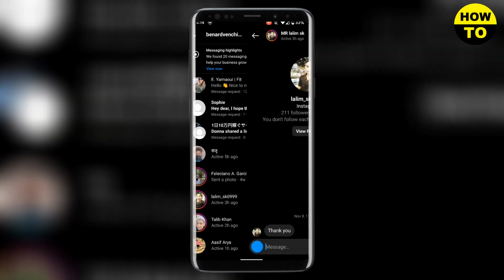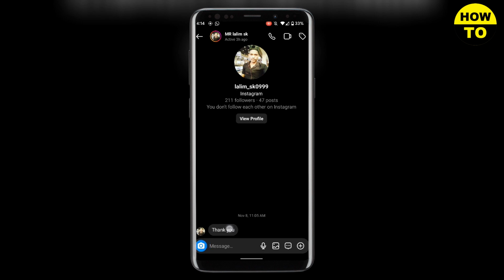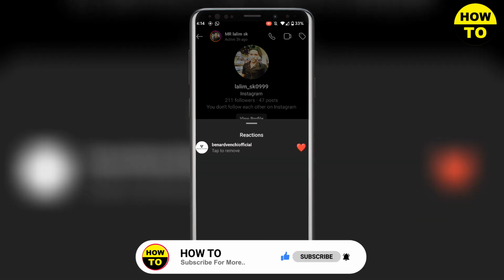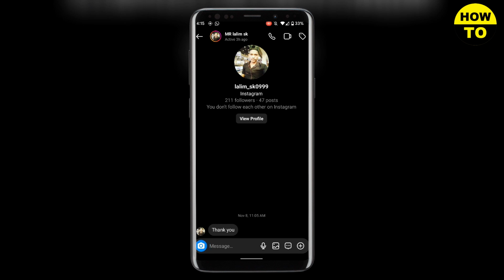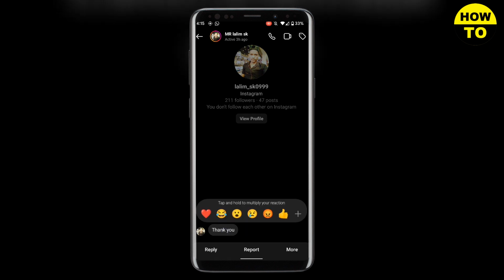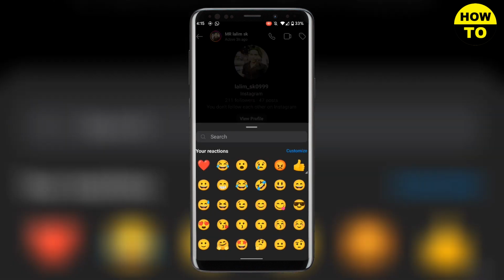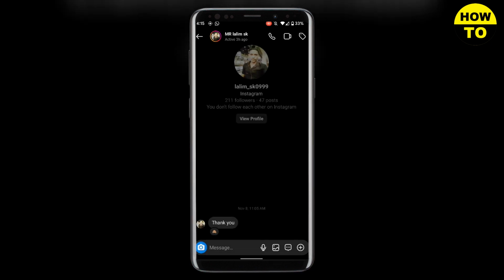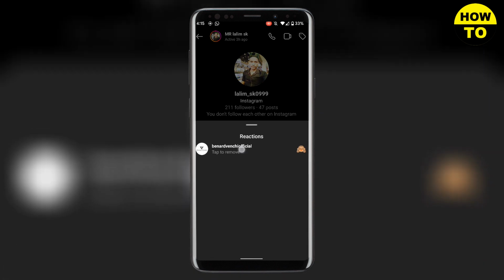How to React to Instagram DM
Learn How to React to Instagram DM. It is really easy to do and learn to do it in just a few minutes by following this super helpful tutorial to get a better understanding of everything.